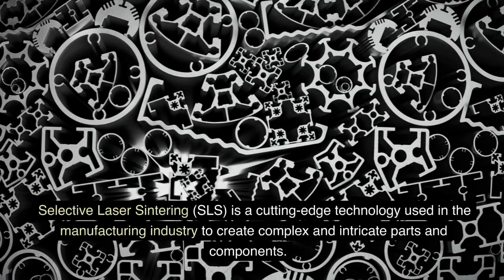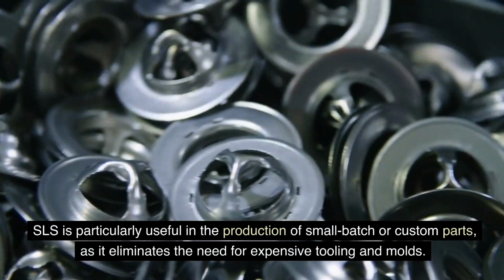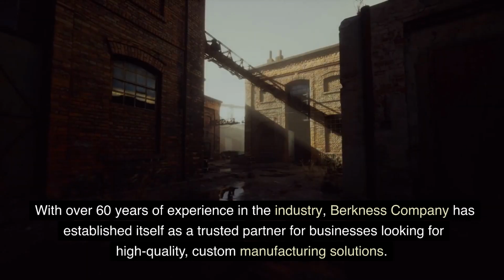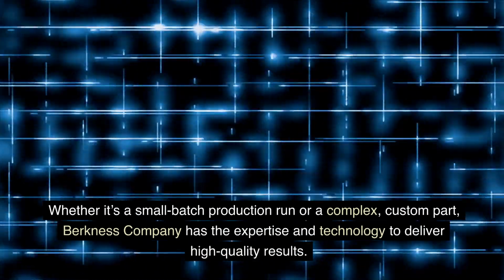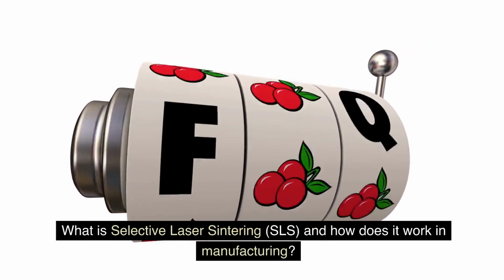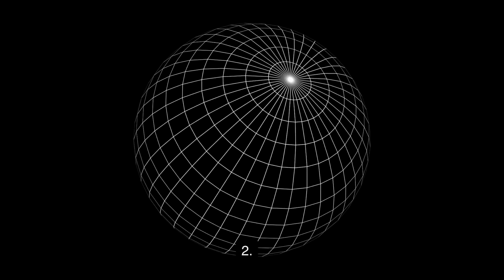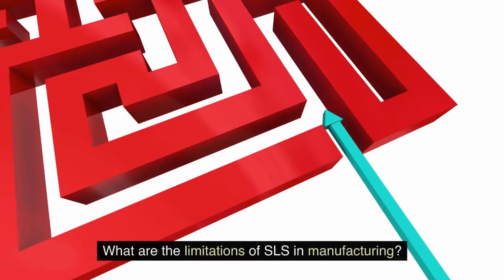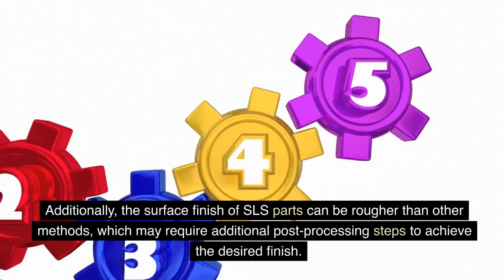Selective Laser Sintering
Discover the innovative world of Selective Laser Sintering (SLS), a cutting-edge technology transforming the manufacturing industry. Learn how SLS uses a high-powered laser to fuse powdered materials, creating complex and intricate parts with incredible precision. Understand the benefits of SLS in industries like aerospace, automotive, and medical, where customization and accuracy are crucial.

Selective Laser Sintering (SLS) is an advanced manufacturing technology that creates complex parts by fusing powdered materials with a high-powered laser, layer by layer. This precise and efficient method is ideal for producing small-batch or custom parts in industries like aerospace, automotive, and medical. SLS is also a sustainable process, generating less waste and allowing for powder reuse.

Berkness Company, with over 60 years of experience, offers SLS among its services. Its state-of-the-art facility and skilled engineers work closely with clients to develop customized solutions. Berkness Company is ideal for businesses seeking high-quality, custom manufacturing solutions. To learn more about SLS and its benefits, visit the Contact Us page on Berkness Company's website, where their experts can address questions and provide information to help make informed decisions about manufacturing needs.